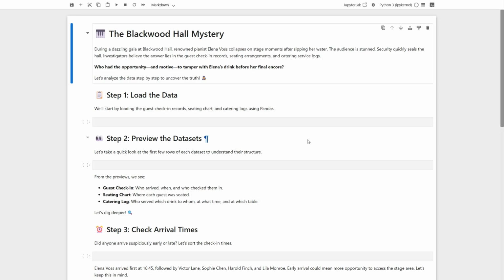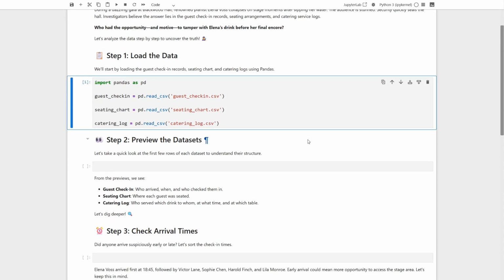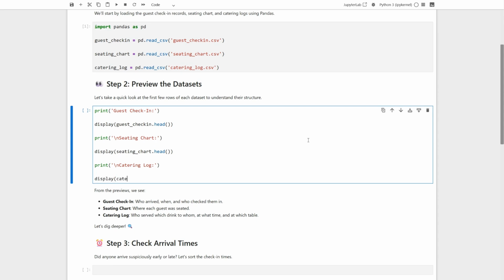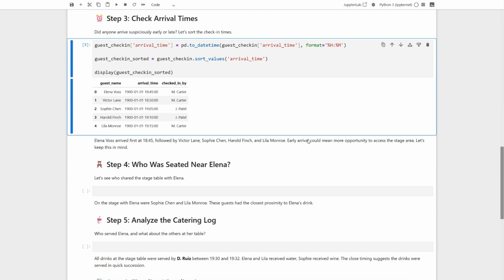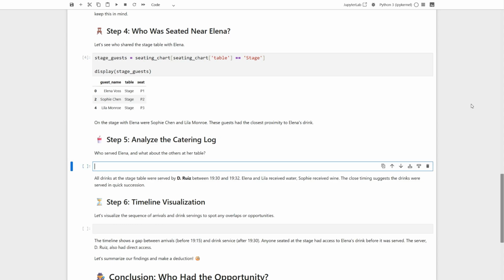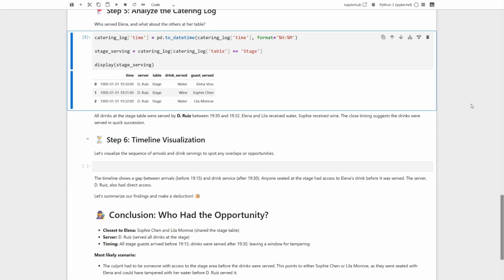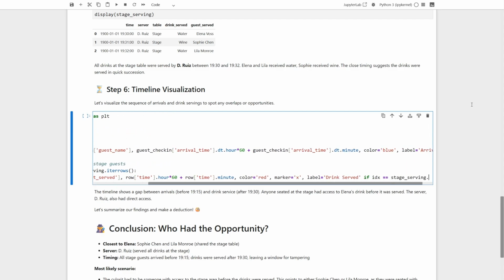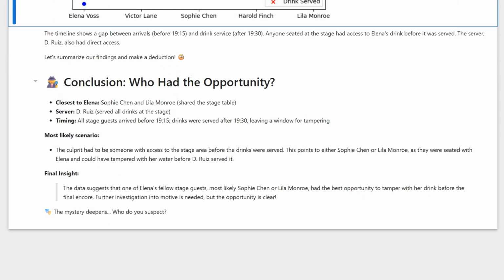Solve the Blackwood Hall Mystery with Python: Data Science Crime Case Tutorial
🕵️‍♂️ Dive into a thrilling data science mystery! In this Python tutorial, we’ll investigate the crime at Blackwood Hall using real datasets: guest check-ins, seating charts, and catering logs. Learn how to load, analyze, and visualize data step-by-step to uncover hidden clues and solve the case. Perfect for beginners and aspiring detectives who want to boost their Python and data analysis skills!

Ready to crack the case? Join us as we use pandas and matplotlib to reveal suspects, motives, and opportunities. Don’t miss this unique blend of storytelling and hands-on coding! 🔍💻